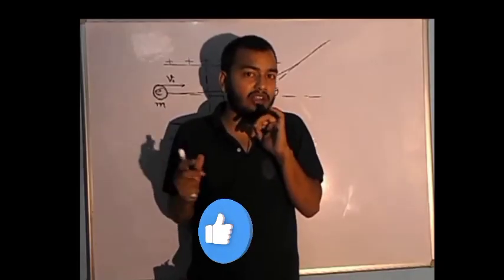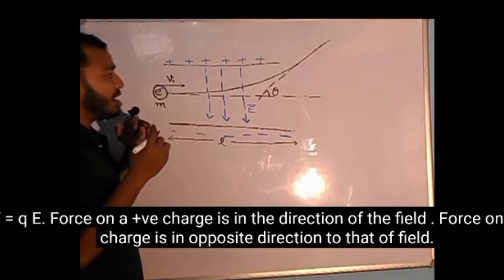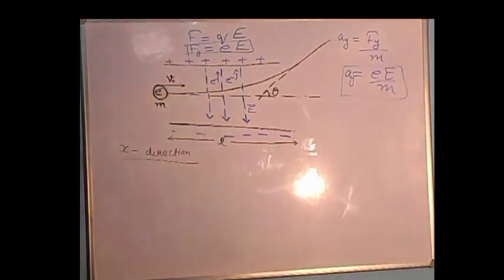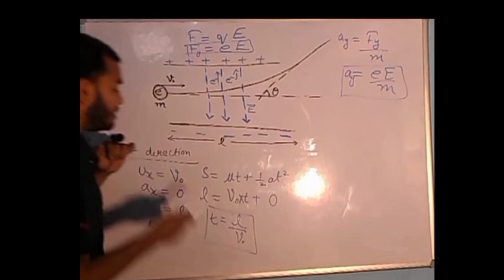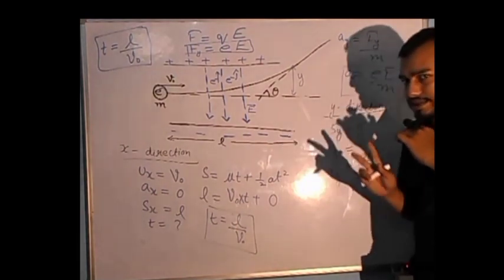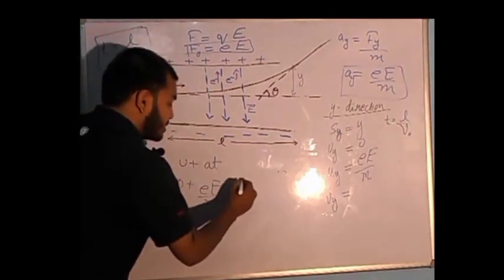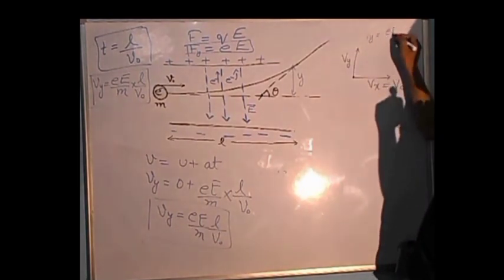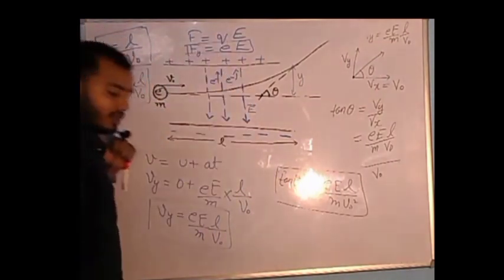Trajectory of an electron in a Uinform Electric Fields E by physics wallah !! PW - All Talent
Hello friends aap mere channel par uske liye bahut bahut shukriya dosto aur hamare is channel par padai se aur education se liletid video aati rahegi agar aapko ko meri video pasand aati hai please hamari video ko LIKE❤️ and share 🤳 jaroor kare aur aapko aese hi video pasand aati hai to hamare channel ko subscribe kare

आलोचना जैसे उद्देश्यों के लिए "उचित उपयोग" के लिए भत्ता दिया जाता है। टिप्पणी। समाचार। रिपोर्टिंग। शिक्षण। छात्रवृत्ति। और अनुसंधान। उचित उपयोग कॉपी स्थिति द्वारा अनुमत उपयोग है जो अन्यथा गैर-लाभ का उल्लंघन कर सकता है। शैक्षिक या प्रति सोना उचित उपयोग के पक्ष में संतुलन का सुझाव देता है .

kopeerait adhiniyam 1976 kee dhaara 107 ke tahat kopeerait asveekaran. aalochana jaise uddeshyon ke lie "uchit upayog" ke lie bhatta diya jaata hai. tippanee. samaachaar. riporting. shikshan. chhaatravrtti. aur anusandhaan. uchit upayog kopee sthiti dvaara anumat upayog hai jo anyatha gair-laabh ka ullanghan kar sakata hai. shaikshik ya prati sona uchit upayog ke paksh mein santulan ka sujhaav deta hai .